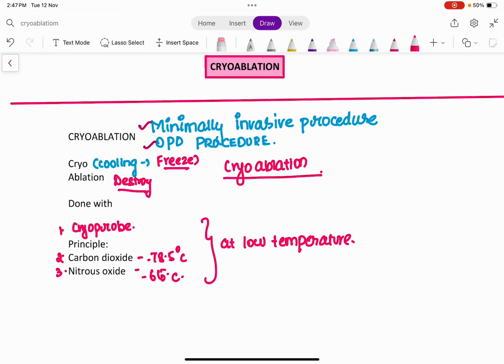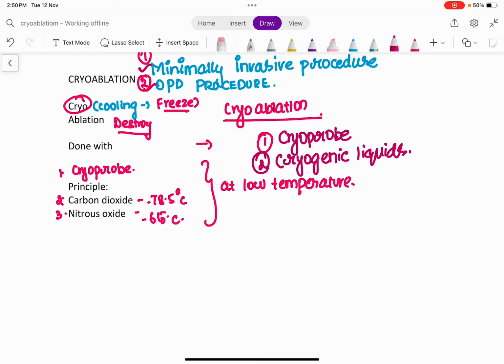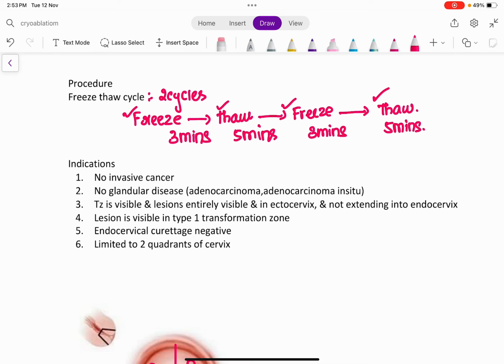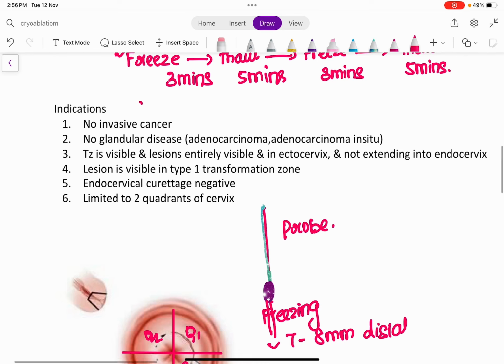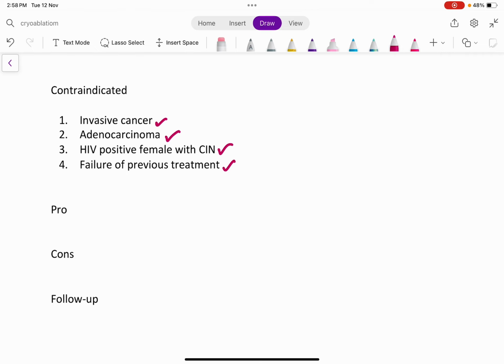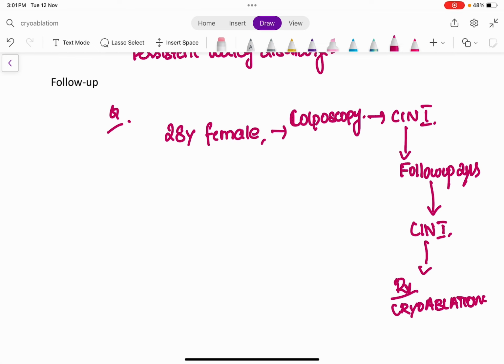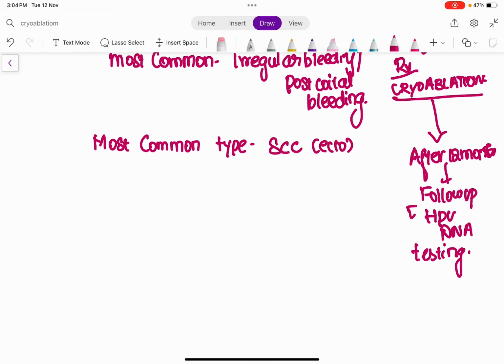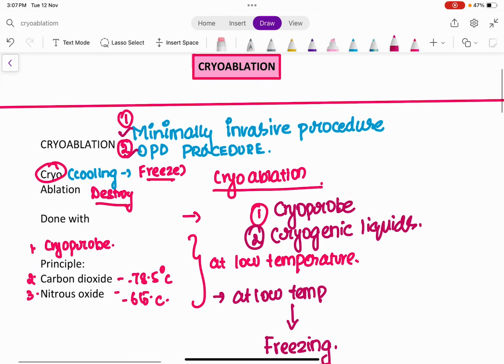Gynecology- 27. Cryoablation | Treatment of CIN | Mackler